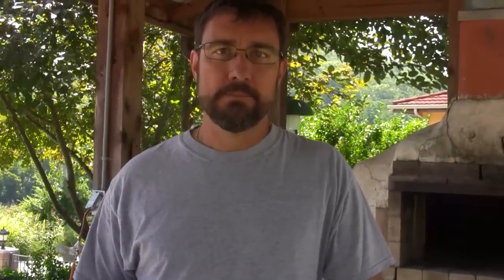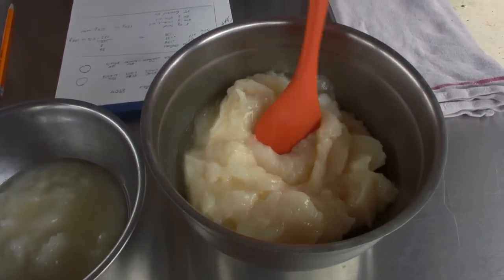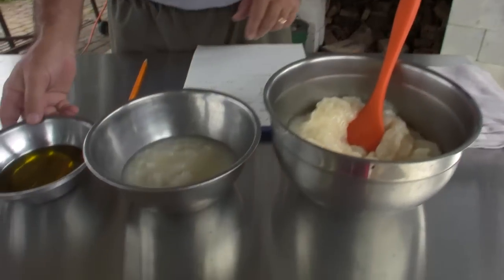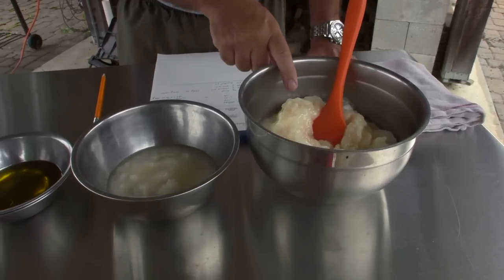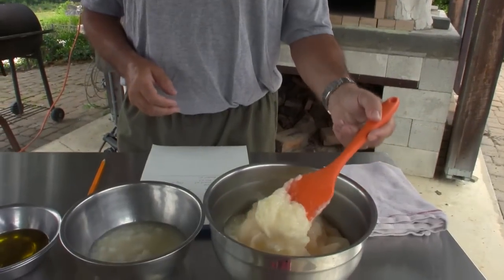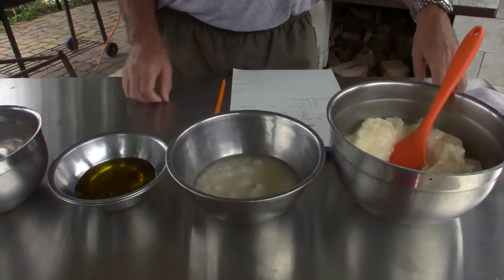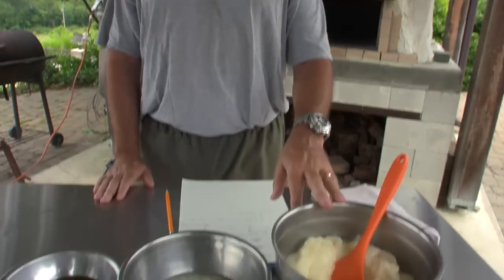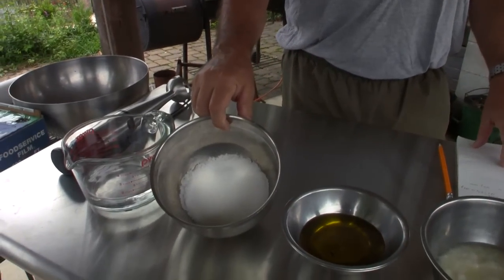DIY Gentle Lye Soap -- Ingredients and Calculations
Survival Tips S3 E9 Make Your Own Soap Part 1

Yes, it's possible to make lye soap that won't burn the skin off those sensitive parts! In fact, I use this soap every day, and my skin is looking fresher and younger than ever, as I'm sure you've noticed by now. The trick is to make sure all the lye reacts, by making it the limiting reagent, leaving a small amount of excess fat in the soap.

In part 1 I'll show you how to calculate the correct amount of lye, which depends not only on how much fat you have, but also what *kind* of fat you're using, because every fat has a different saponification value. It also depends on whether you're using sodium hydroxide or potassium hydroxide -- the latter is less reactive and so it takes a little more of it.